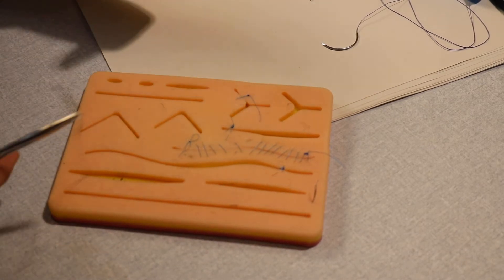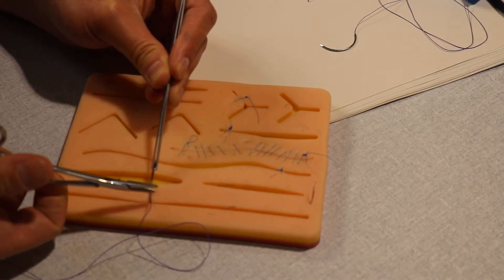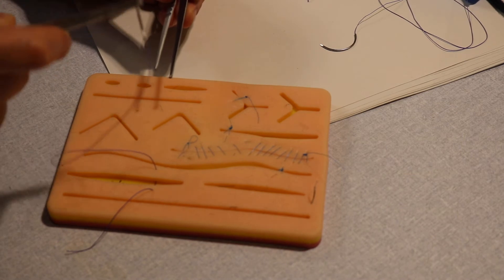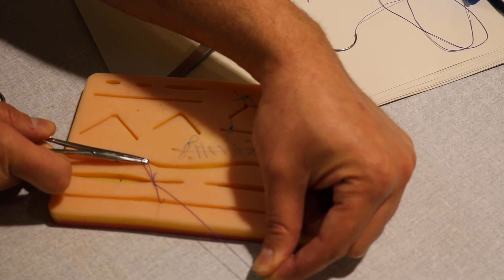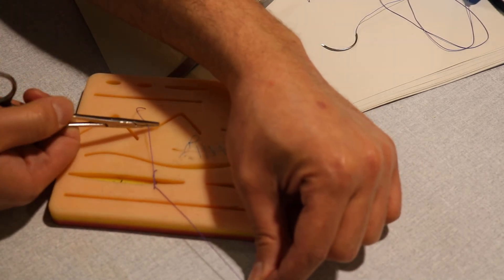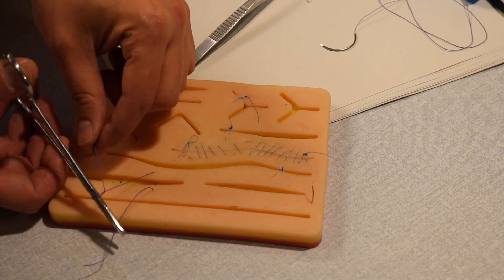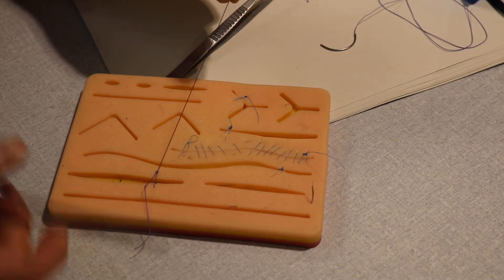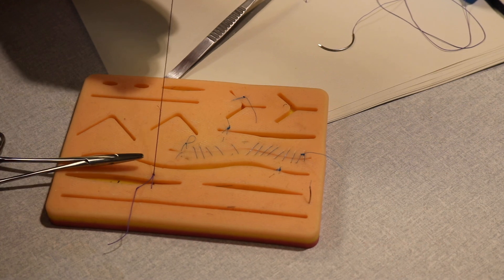12- Simple suture Pitfalls